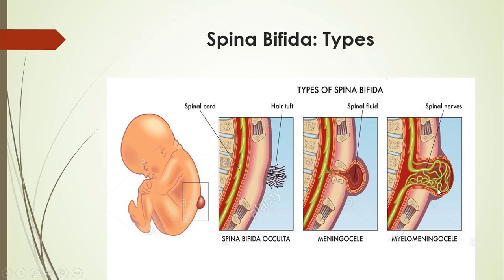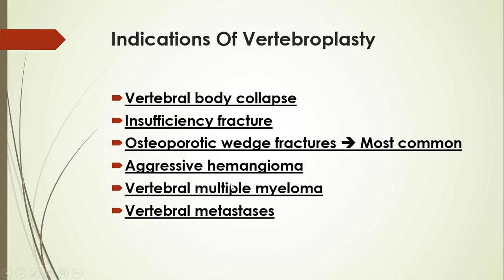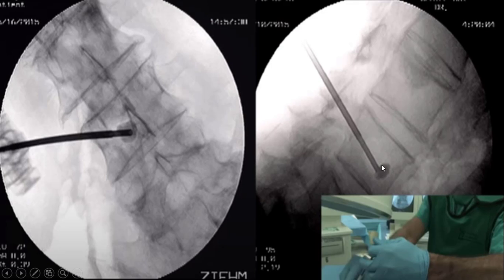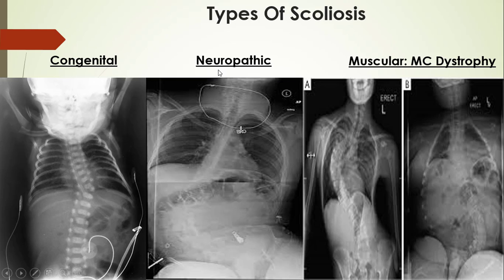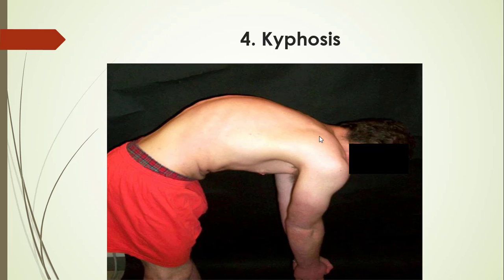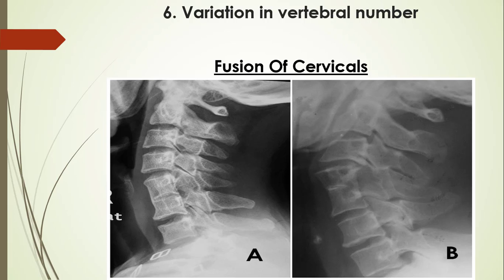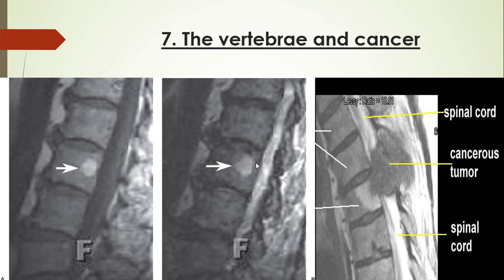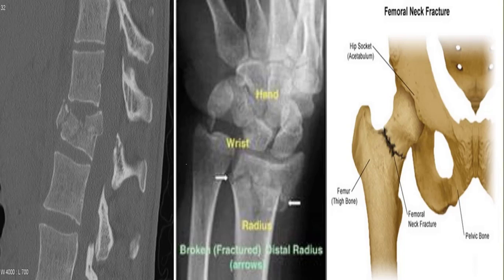7. Clinical Vignettes Of Vertebral Problems (Anatomy Course 2021)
7. Clinical Vignettes Of Vertebral Problems (Anatomy Course 2021)

Table of Contents:

00:00 - Clinical Vignettes – Vertebral Diseases
00:14 - Objectives
00:28 - 1. Spina Bifida
00:38 - Spina Bifida: Types
01:51 - Slide 5
02:04 - 2. Vertebroplasty
02:19 - Indications Of Vertebroplasty
02:53 - Slide 8
03:09 - Slide 9
03:25 - Slide 13
03:38 - Slide 14
03:54 - Slide 15
03:57 - Slide 16
04:01 - Slide 17
04:13 - Slide 18
04:16 - Slide 19
04:28 - 3. Scoliosis
04:41 - Scoliosis - Types
05:20 - Types Of Scoliosis
06:24 - Idiopathic Scoliosis: Most Common Type
06:59 - 4. Kyphosis
07:24 - Slide 25
08:00 - 5. Lordosis
08:20 - 6. Variation in vertebral number
08:53 - Slide 28
09:09 - Sacralization Of 5st Lumbar Vertebra
09:41 - Lumbarization Of 1st Sacral Vertebra
10:01 - Hemivertebrae
10:19 - 7. The vertebrae and cancer
11:05 - 8. Osteoporosis
11:47 - Slide 34